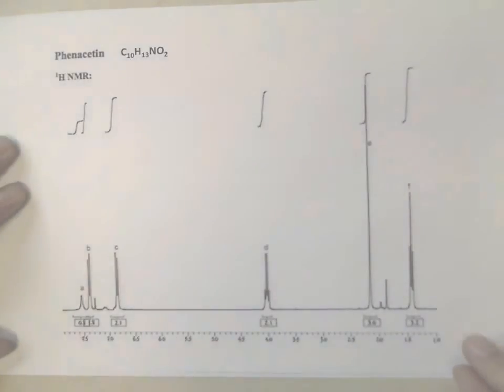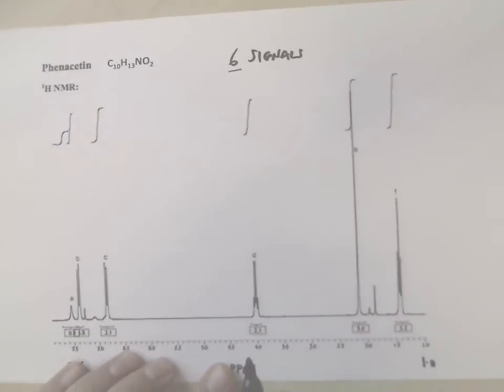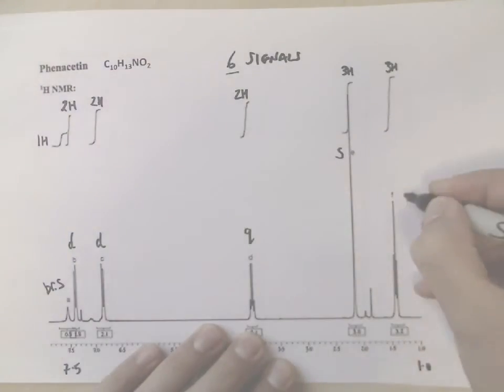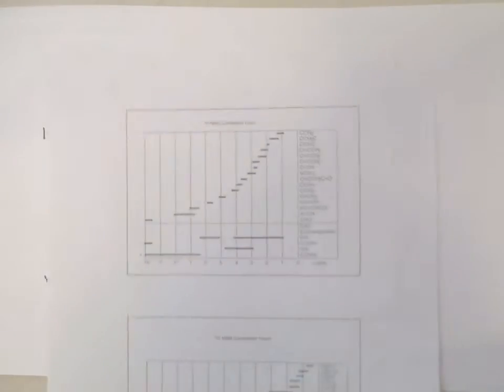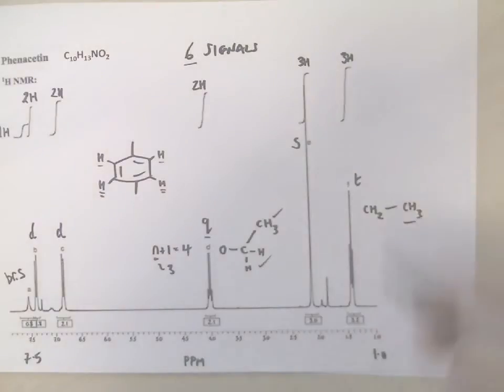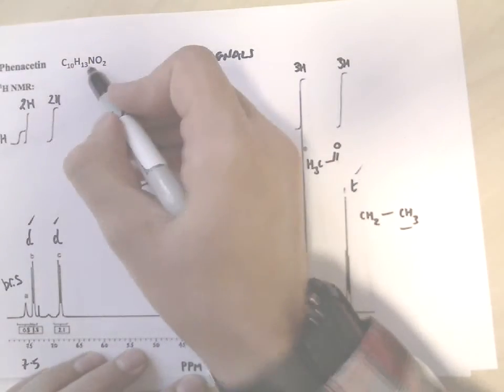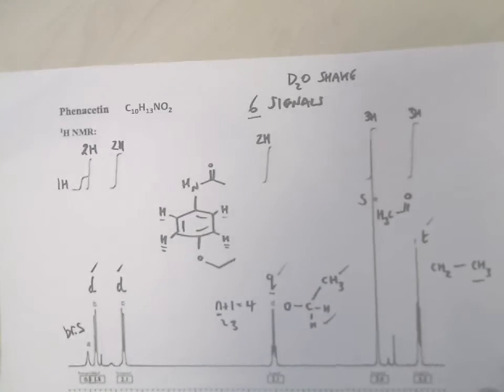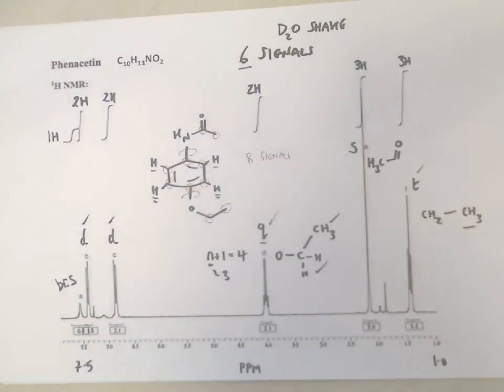1H NMR - part 2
Determining the structure of a molecule from its 1H NMR. A basic recap.